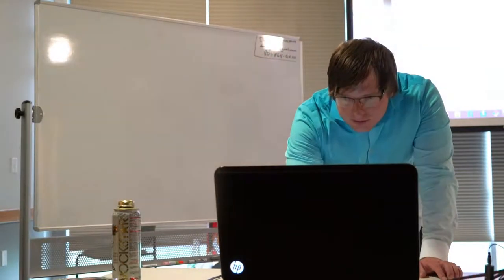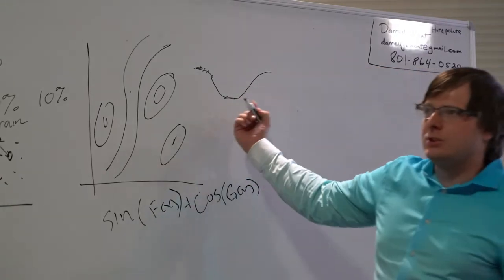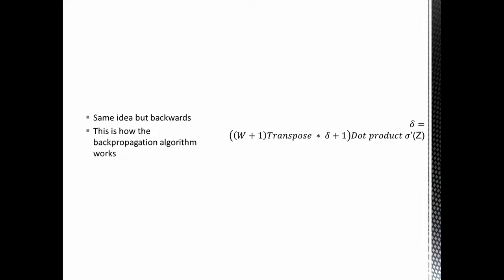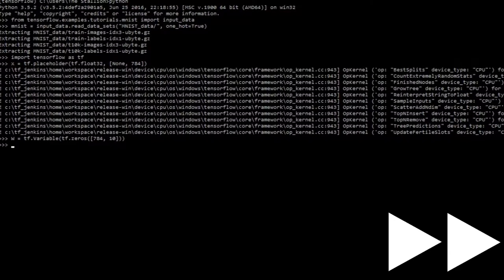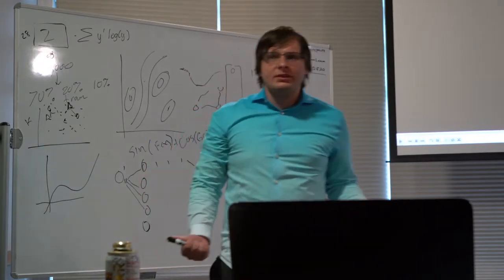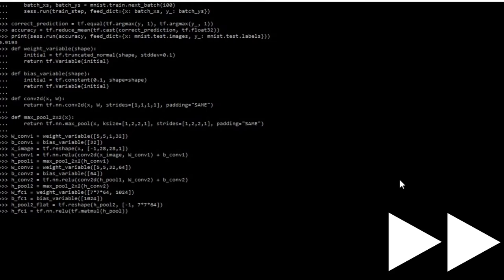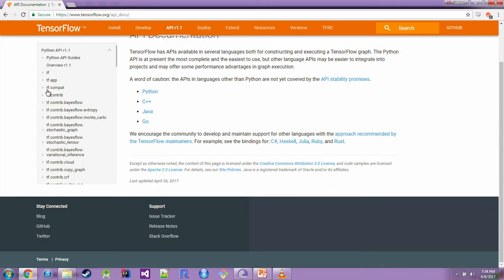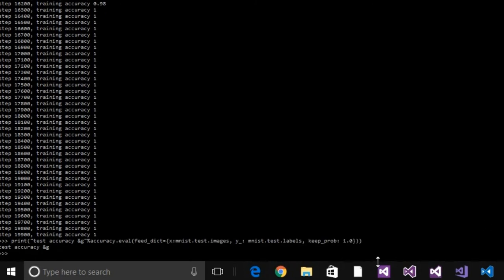Machine Learning with Tensorflow - June 2017 Meeting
Stephen Knotek shows us how to use Tensorflow to build a neural network and then use that network for bitonal image recognition.